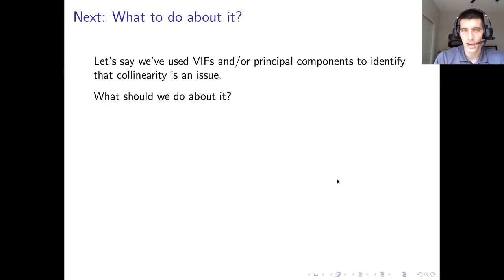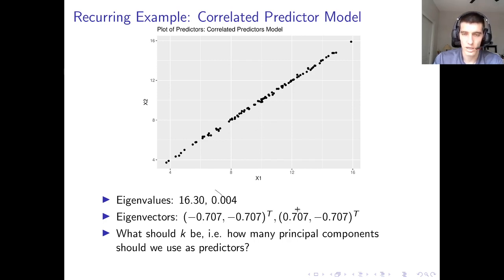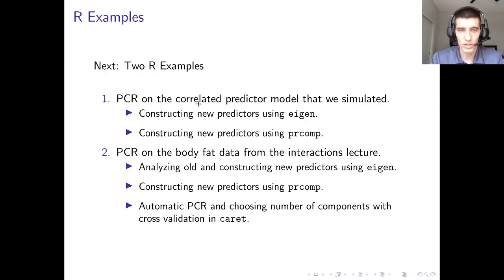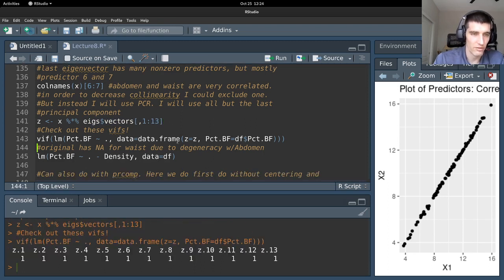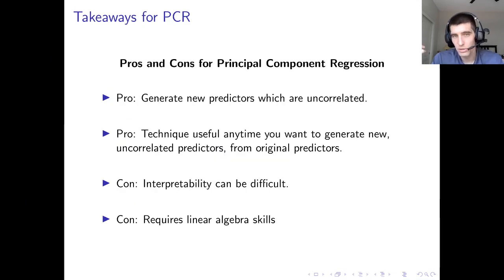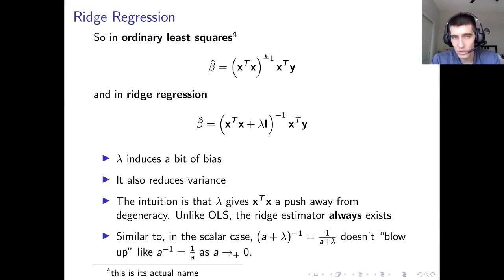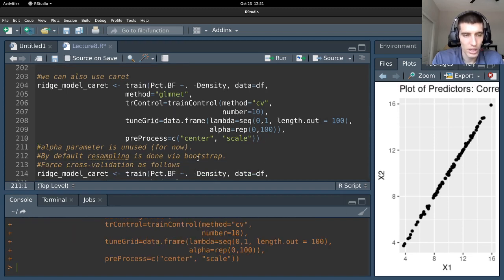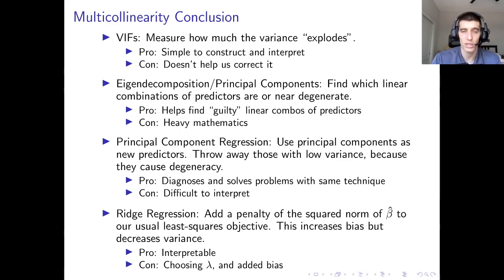OA3103, Data Analysis. Lecture 9 Part 3: Multicollinearity